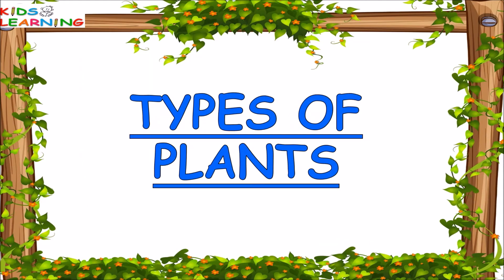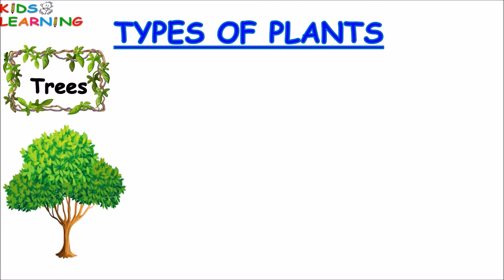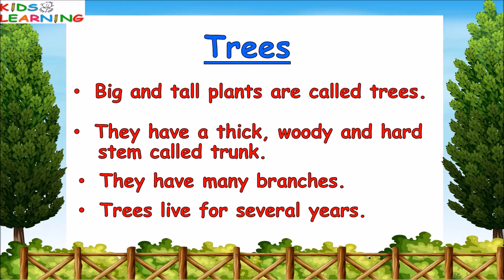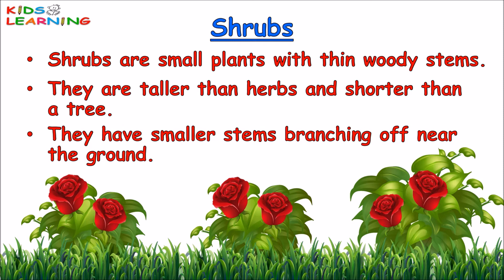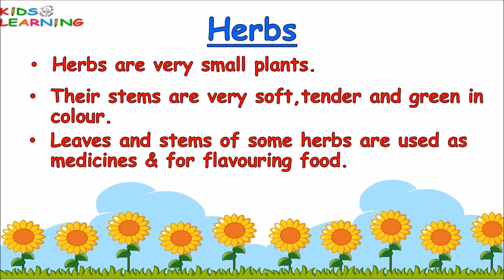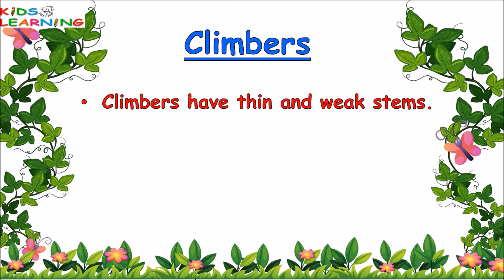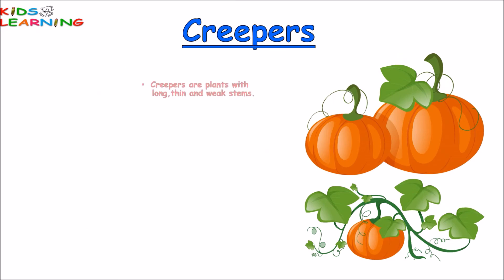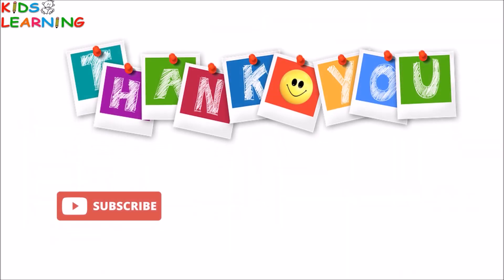Types of Plants |Types of Plants for Kids | Different types of plants I Trees I Shrubs I Herbs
This video will tell about different types of plants .
We see plants of different sizes and forms around us. Some are tall and huge while other are short, delicate and lie on ground.
There are basically 3 types of plants they are

Trees:  They are big and strong plants. They have thick, hard and woody stem called TRUNK. They have many branches.  They live for several years.

Shrubs:  They are taller than the herbs but shorter than a tree. They have hard and woody stems. They have thin branches.

Herbs:  They are very small plants. Their stem is very soft and green. They can stand erect. They can be easily uprooted.

Climbers:  They have weak stem.  They cannot stand straight.  They need support of other plant, rocks or wall to grow up.

Creepers:   They have weak stems.  They grow along the ground.They have big and heavy fruits.